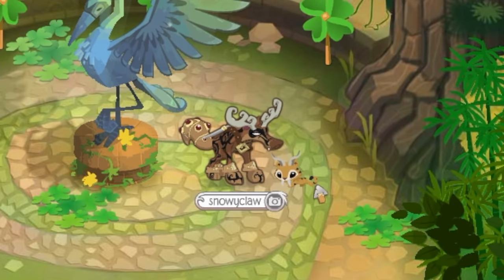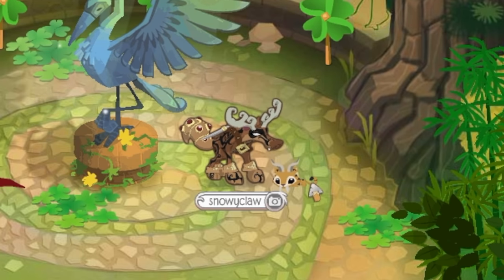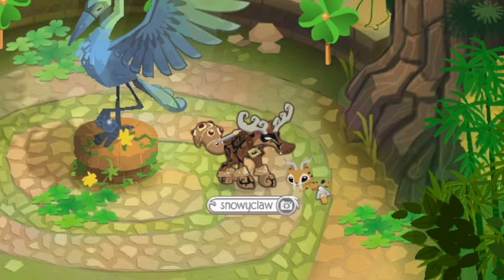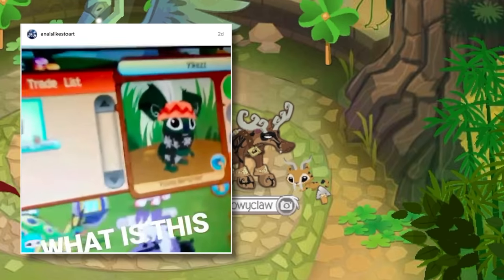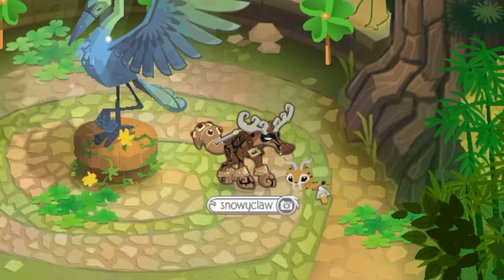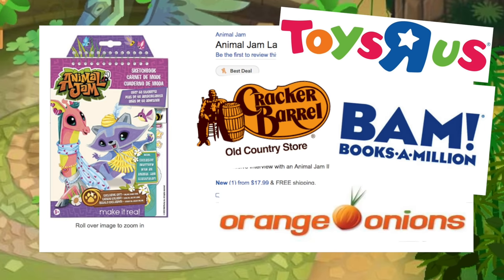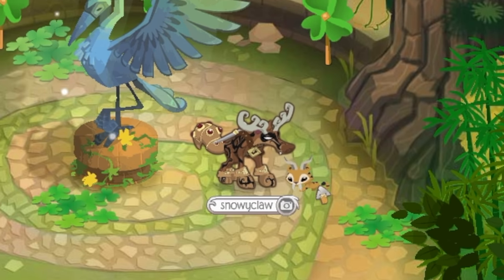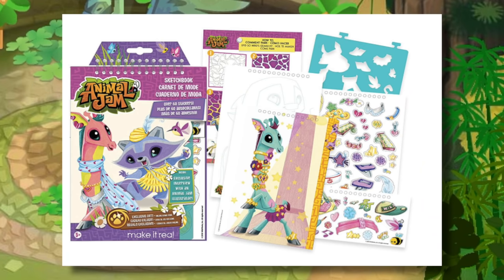How to Get a MASTERPIECE TOKEN on Animal Jam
What a wacky new item! Thank you to AJHQ for letting me using my inside knowledge to let you guys know what this neat little token is. Do you think you'll be buying the sketchbook?? Is it worth buying to get the Masterpiece Token??